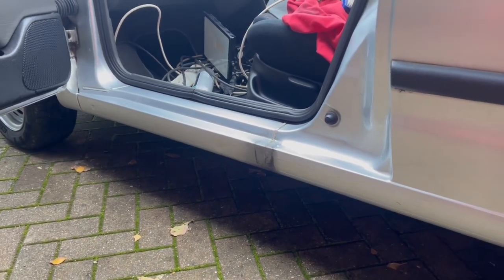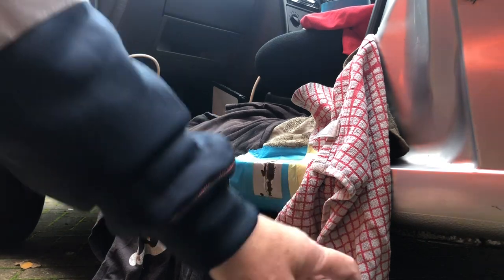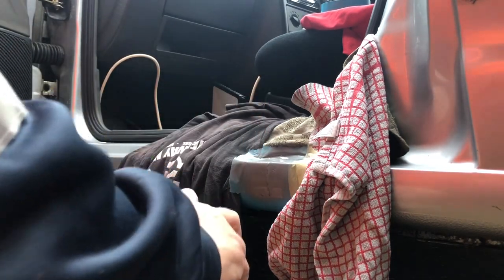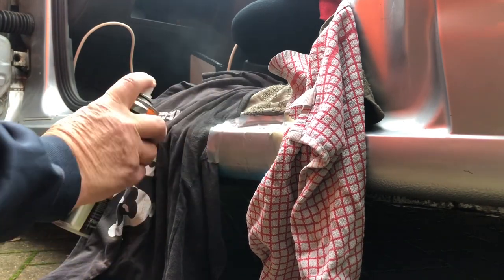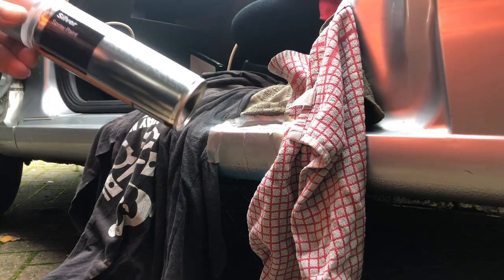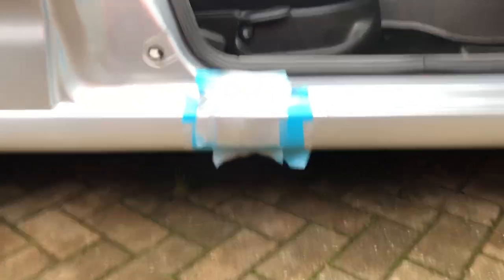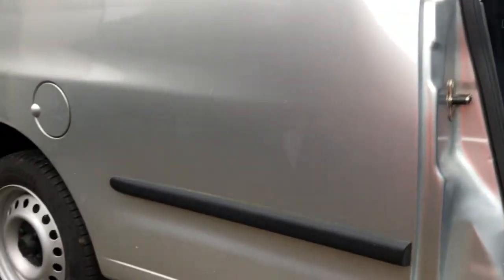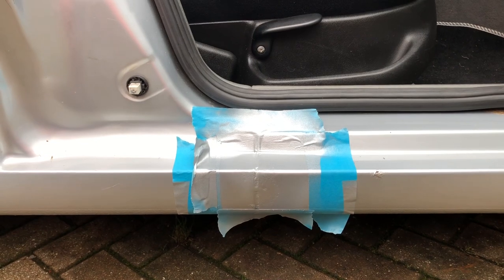Grizzmakes- VW Caddy 1.9 SDi Cleaning up paint on the scruffy sills.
Some people just shouldn’t be painting